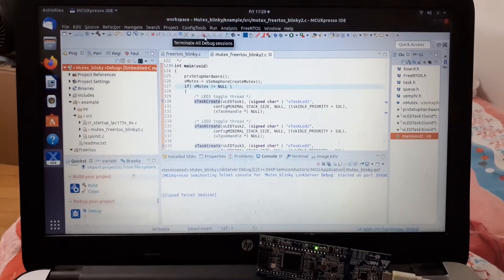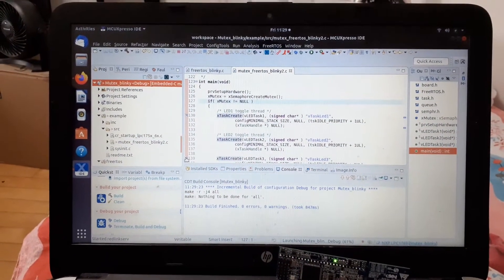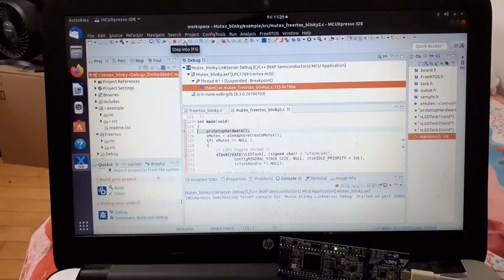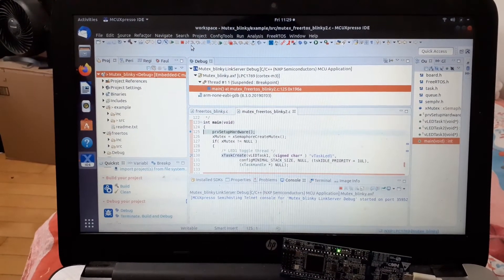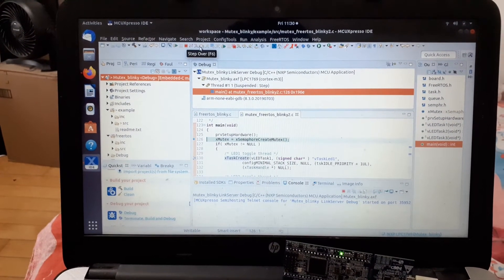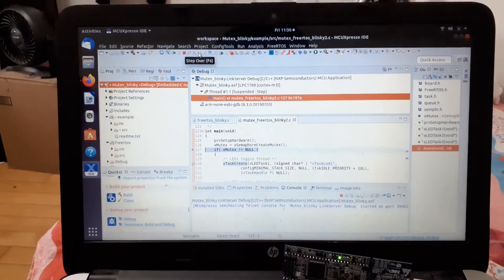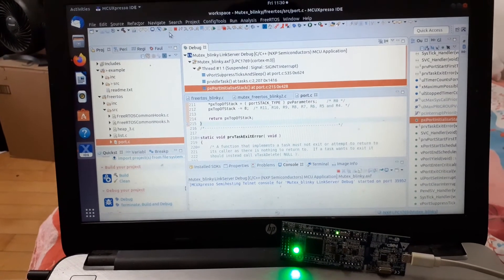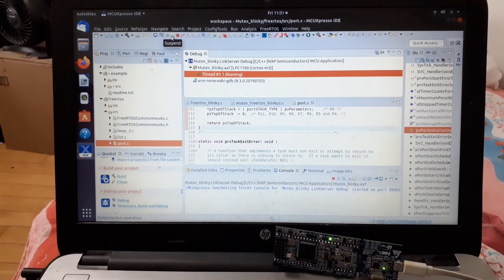Debugging in MCUxpresso ide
Here is the video showing how we can use the debugging tools in mcuxpresso ide. Debugging is very usefull tool while writing the program.